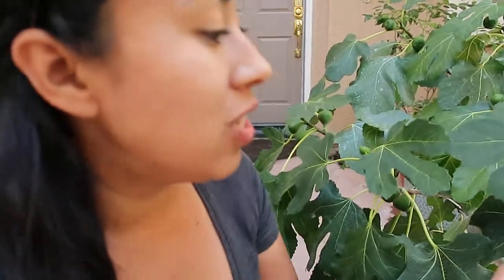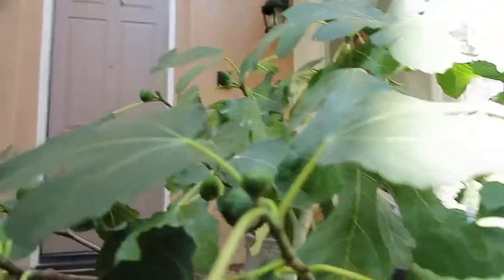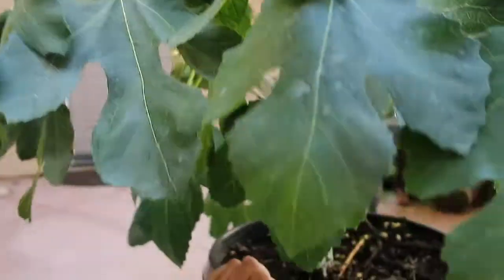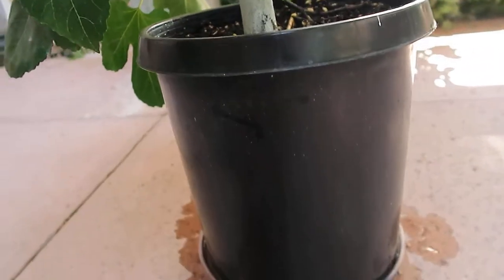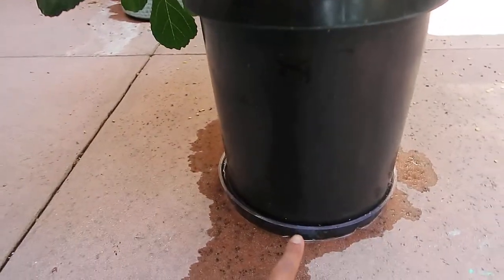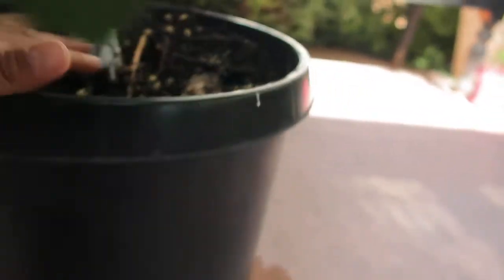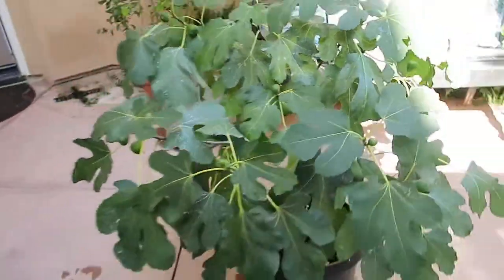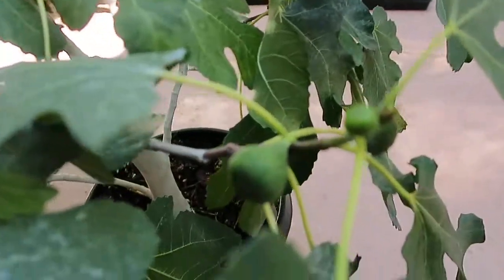What to do when leaves are welting even after watering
Here is a quick Garden Love tip.